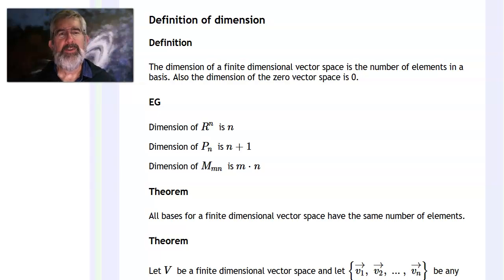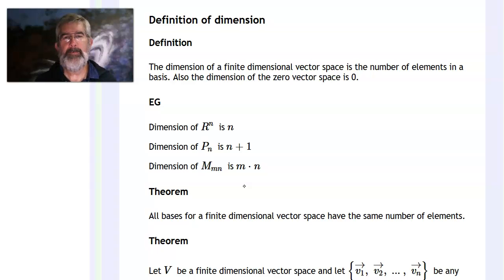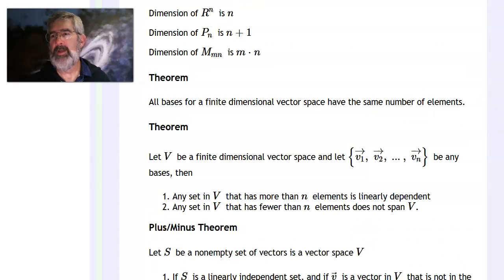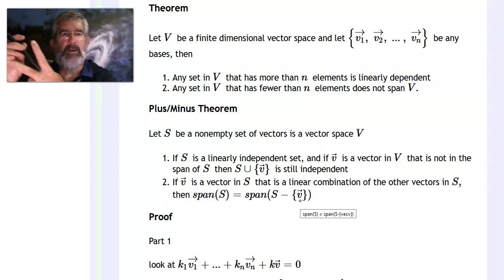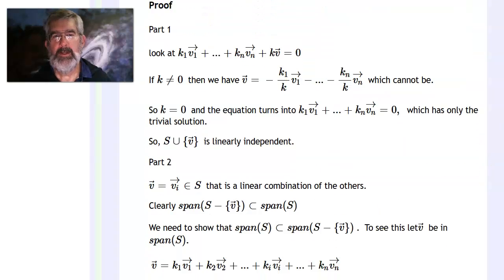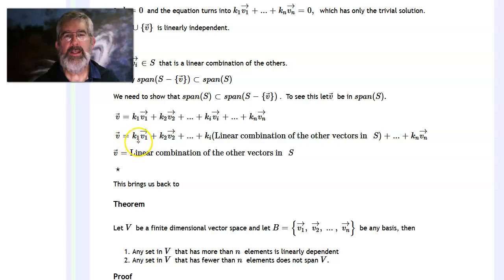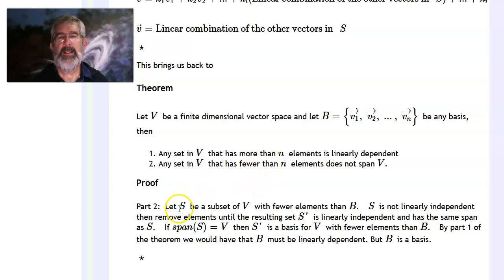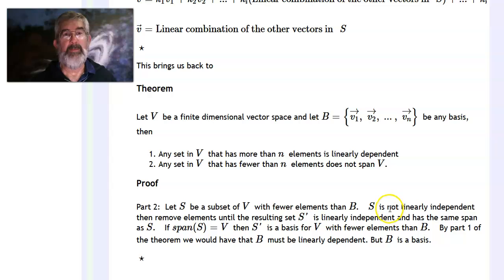Definition of Dimension